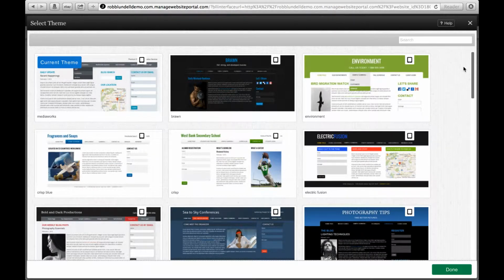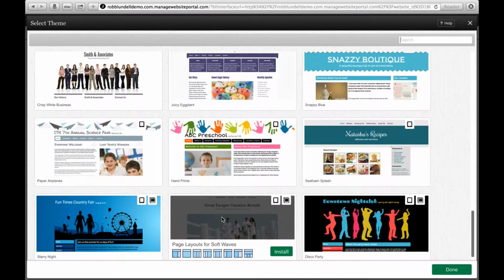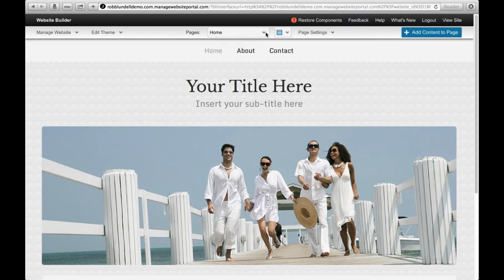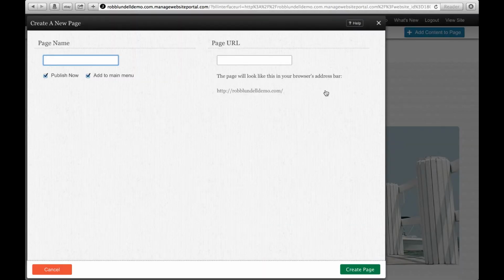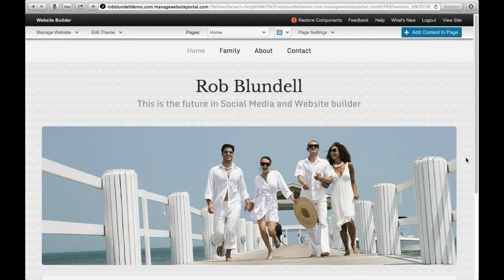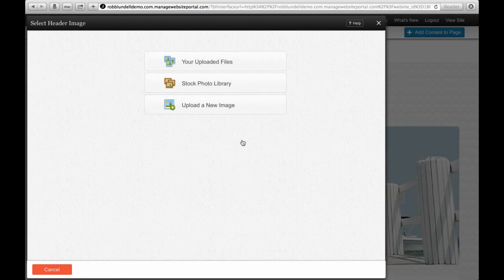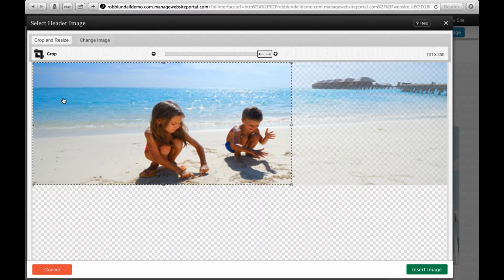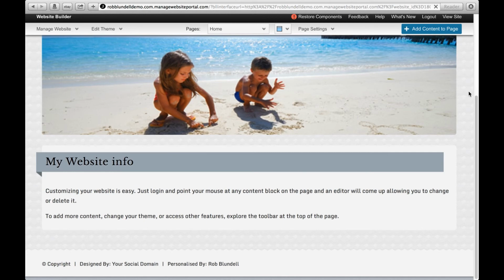YSD Website Builder Basics